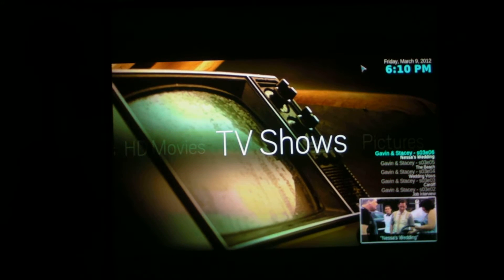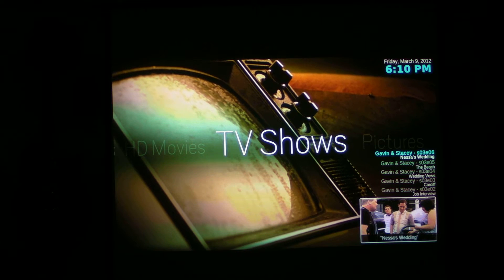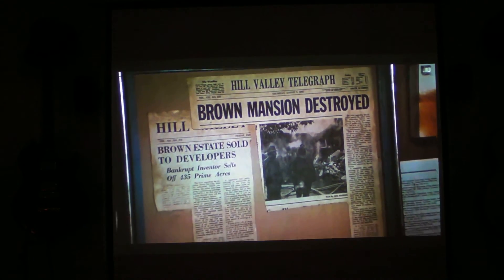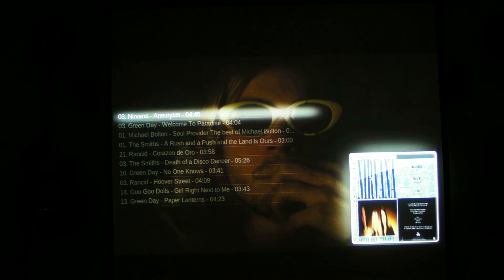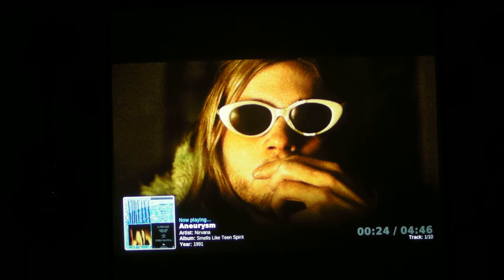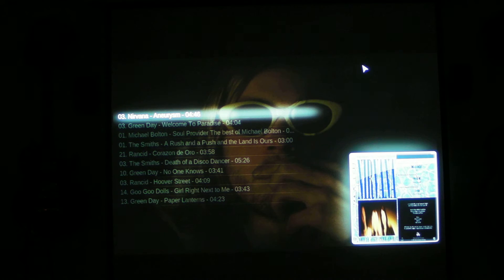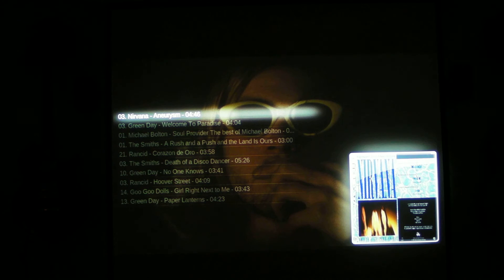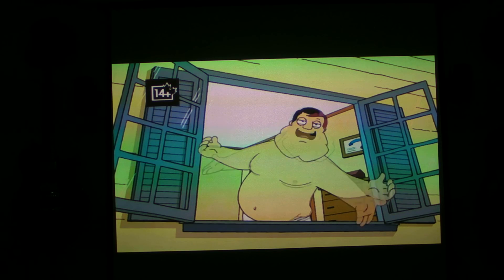Voice Controlled XBMC Media Centre: Jarvis Style PC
This is a badly cobbled together demonstration of my XBMC media center PC being controlled with my voice using the awesome VOX Commando and Eventghost.

My intention is to help spread the word that home automation is not scary or difficult as long a you have a basic understanding of computers and a little help.

I intend to create some plain English guides on how this can be accomplished by the layman so that in future folks like me won't face such an up-hill struggle when it comes to creating the perfect home media centre and to try to dispel the myth that you have to be an ultra-geek to be able to achieve something fairly elegant.

Thanks to all the people on the forums that helped me get to grips with a lot of this stuff and to anyone that put up with my over-simplistic nature on my journey.

In total I have spent $15 on Voxcommando with my paypal account and about £3 on a microphone from a local electrical store,  Aside from that XBMC and Eventghost are both free...

-P